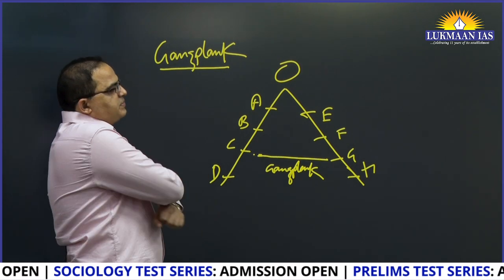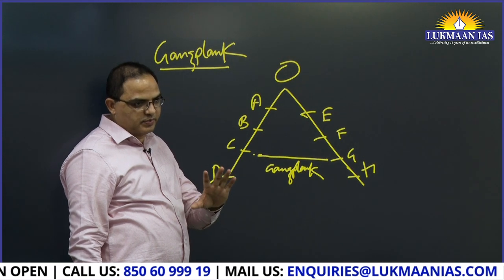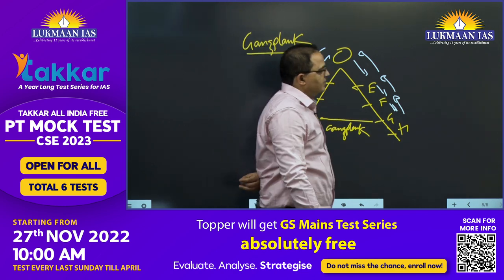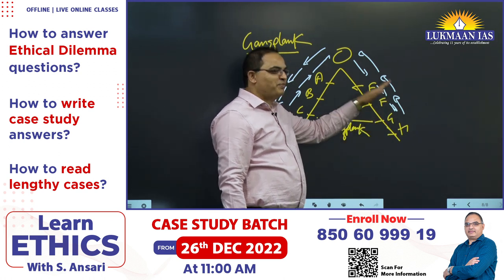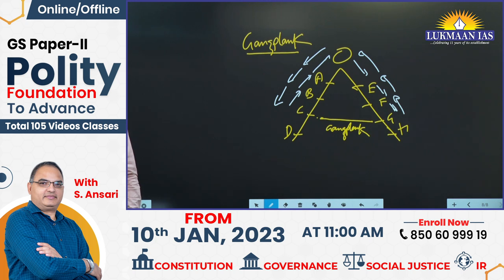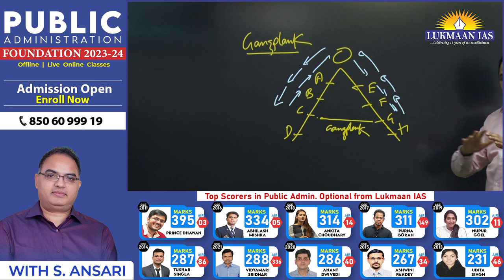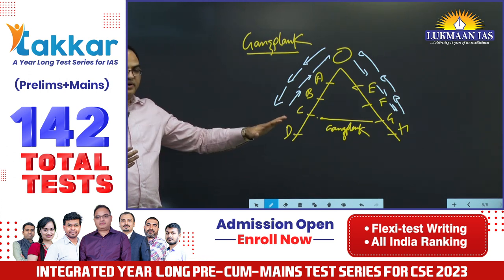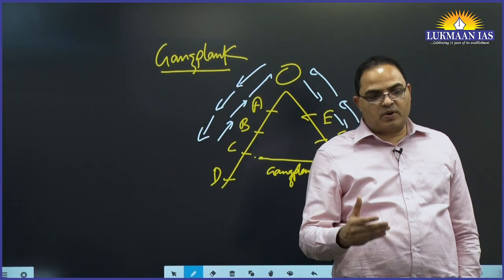GANGPLANK- A Solution for Delay in Formal Communication | By S. Ansari - Lukmaan IAS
Lukmaan IAS is turning dreams into reality. An institute for complete Civil Services Exam Preparation. Best IAS Institute. A team of experts led by S. Ansari provides you a one-point platform and solution for all your problems, doubts, and queries. Our channel is the new age guiding Platform for IAS to secure top ranks in Civil Services Examination. Groom yourself by getting expert advice for Prelims, Mains, Optional Subjects and interview.

The channel provides you all sorts of relevant free resources, reports, information, and replies to queries. They guide you from the beginning to the end of your journey to becoming an IAS.

We bring to you:

1. Daily Current Affairs: A news bulletin.
2. WSDP (Writing Skill Development Program): Link for important articles, important quotes of the day, GS/essay/ethics mains-based questions for daily writing practice compiled from newspapers/blogs/websites/online news media like the Print, the Quint and the Wire.
3. Daily writing practice: Every day one question for GS, ethics, optional subjects and their model answers.
4. S Ansari and the Lukmaan team guiding on how to write good answers?
5. Detailed analysis of civil services examination based on the last five years' reports of the UPSC.
6. A separate forum for debate of optional subjects: how to opt for the optional subjects?
7. PT MCQ and their answers & explanations
8. Weekly Current Affairs
9. ED (Editorial Discussion) classes notes: The best substitute for current developments
10. Miscellaneous type of information/reports like the Economic Survey etc.

Increase your level of knowledge with our:

 👉UPSC PYQs Discussion: shorturl.at/bvATW
👉Toppers' Talk: shorturl.at/kxS23

👉The Indian Express Daily Newspaper Analysis